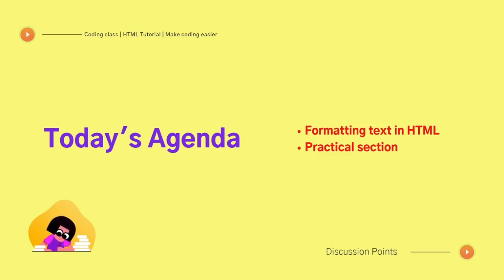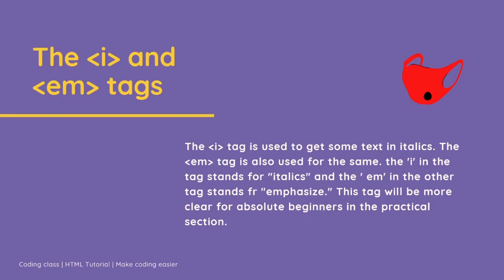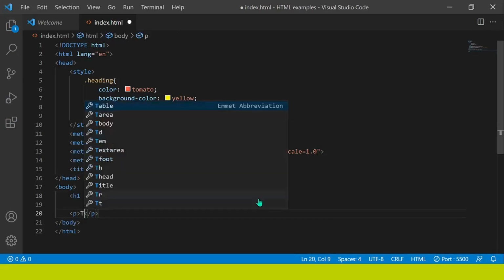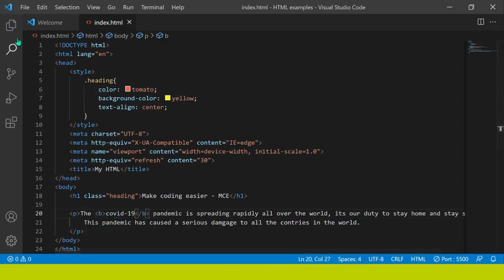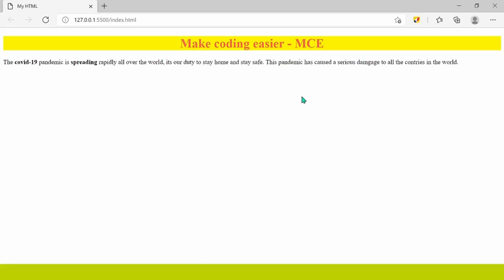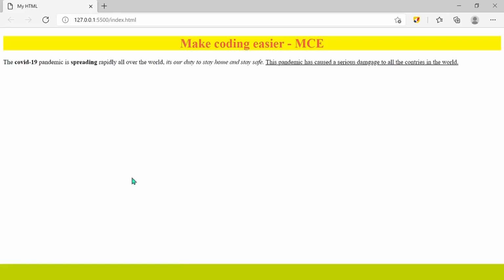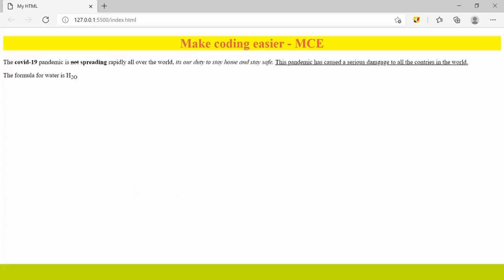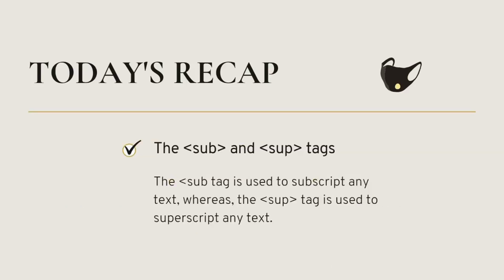HTML Tutorial #05 | Formatting text in HTML | Make coding easier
Hello all! This is the 5th division of the HTML tutorial. In this vide, we have taught you how to subscript and superscript any text in HTML, How to make text bold or italics, and how to make some of the text smaller than the text in the same line. Do watch, and enjoy!

Paid materials:
Presentation (Main) displayed in this video can be purchased for 60/- INR
Presentation (Summary) displayed in this video can be purchased for 20/- INR